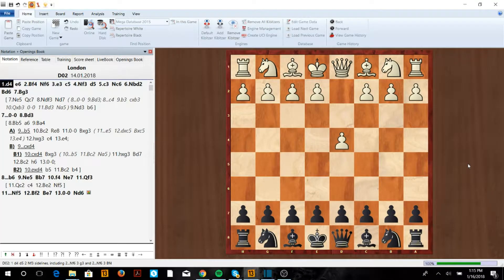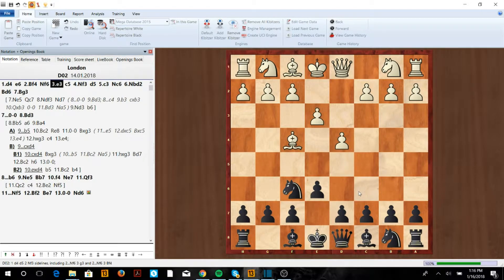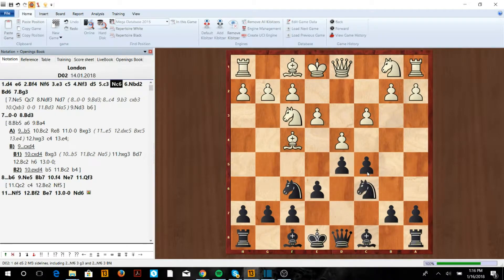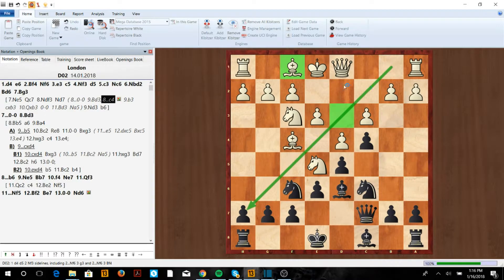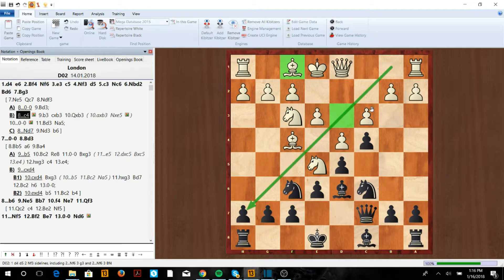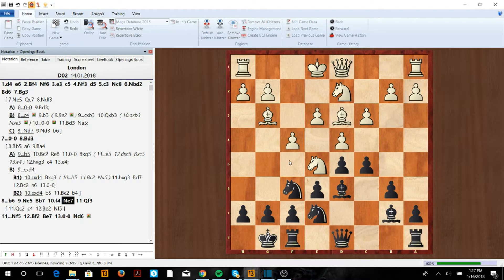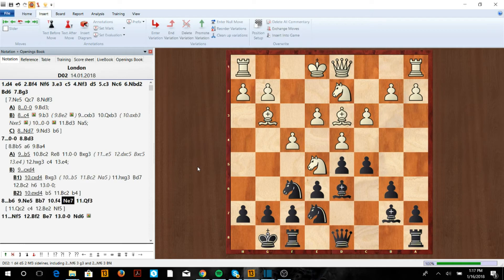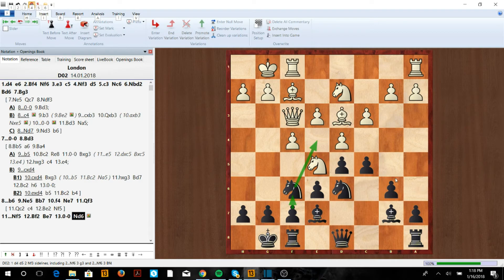How to beat the London(Revised)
In this video we look at another(slightly better) way to play against the London. We're going to use some maneuvers used by top Grandmasters Karjakin and Adams to get a good position against the London. Make sure to Wolfchess.org for great lessons, videos, and puzzles!